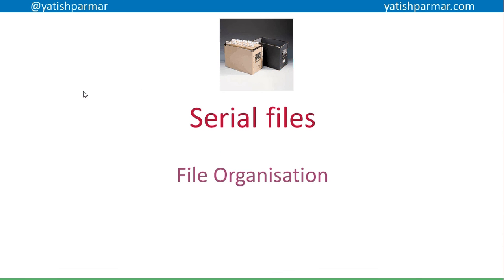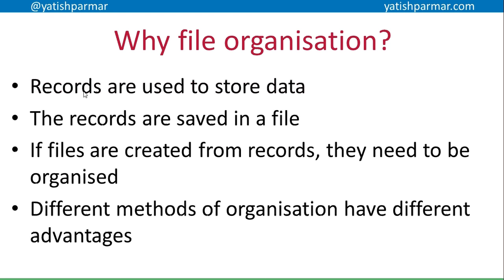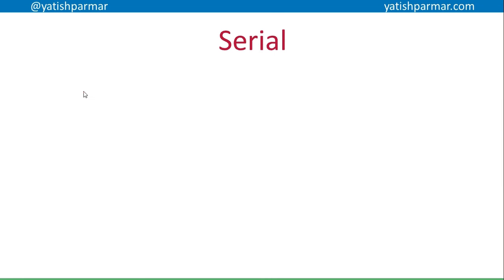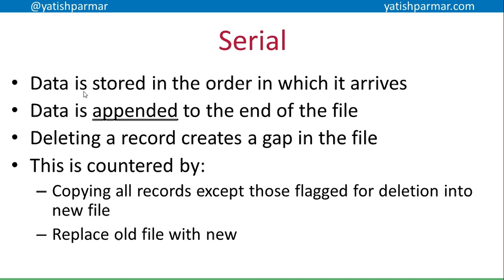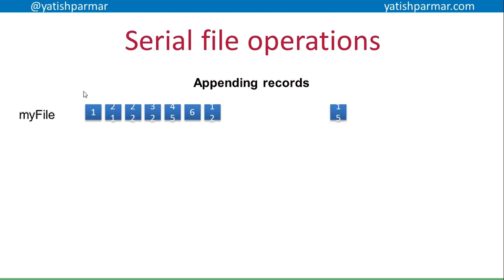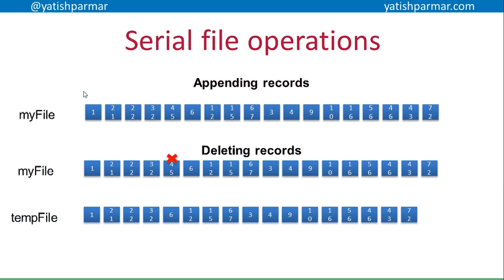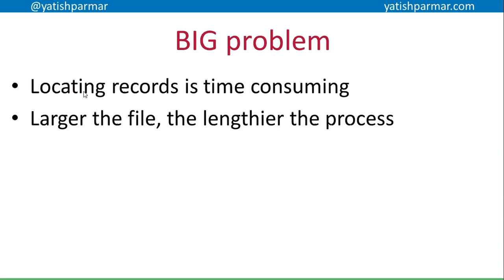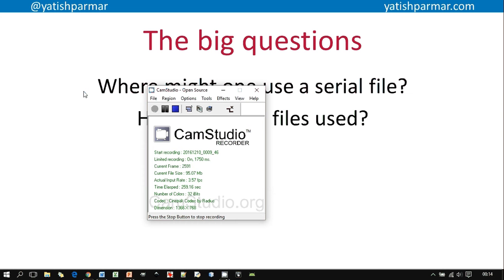Serial files - A Level Computer Science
Short video in a series looking at the organisation and use of serial files.